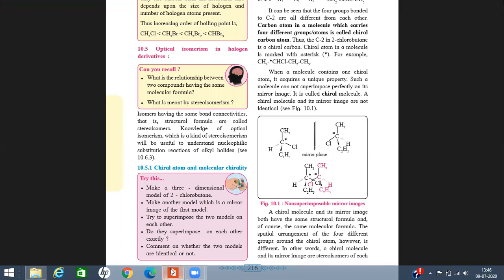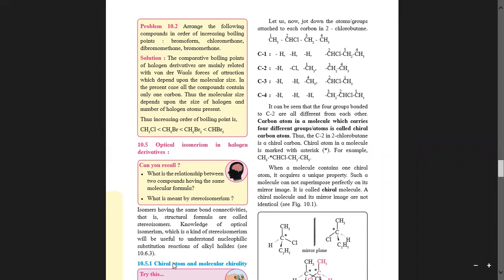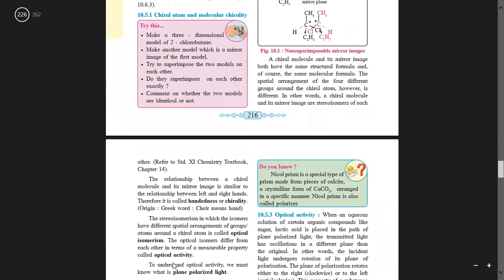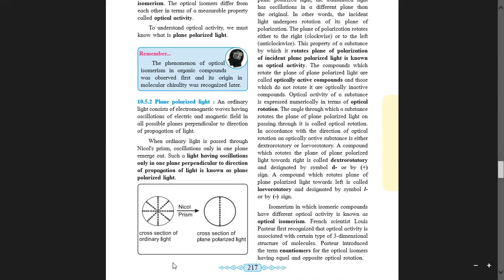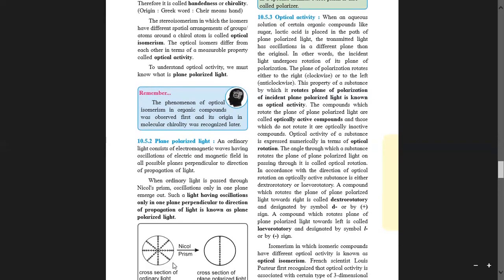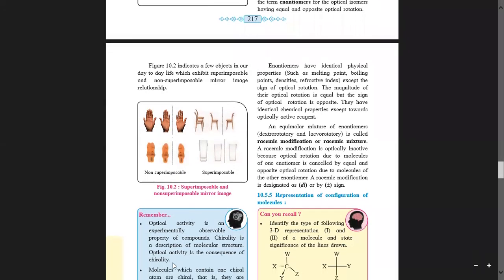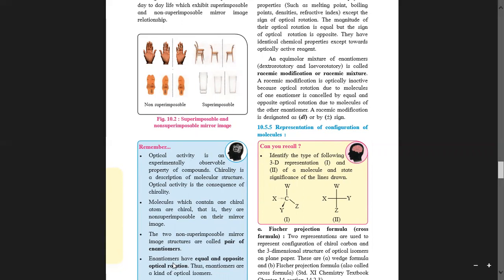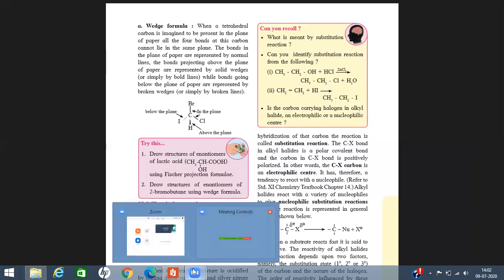Optical Activity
Halogen  Derivatives